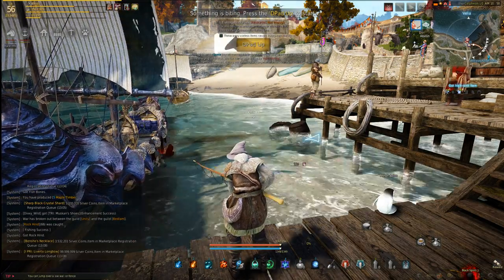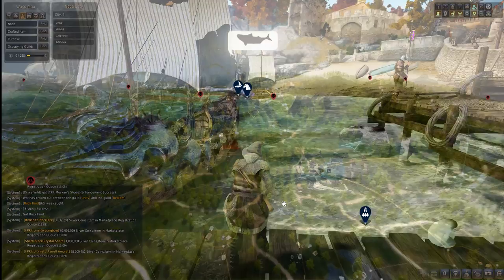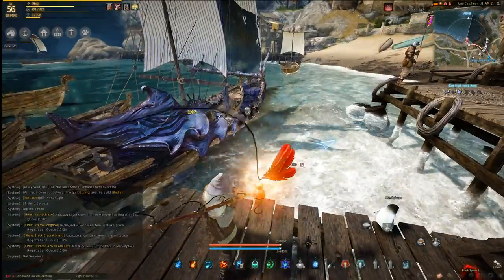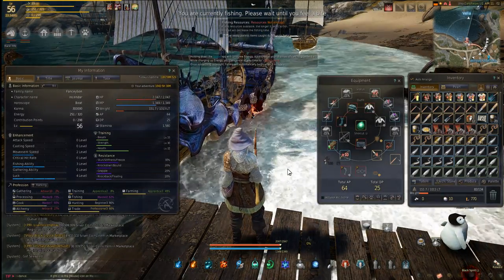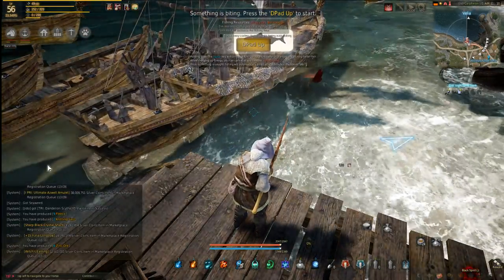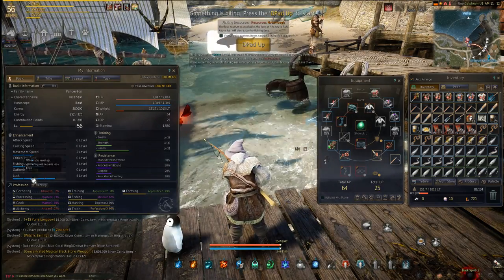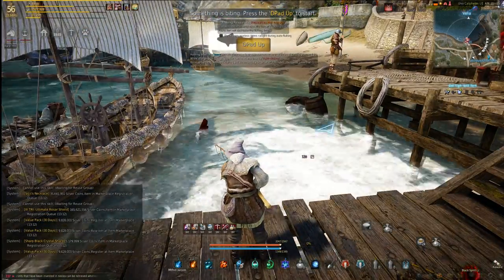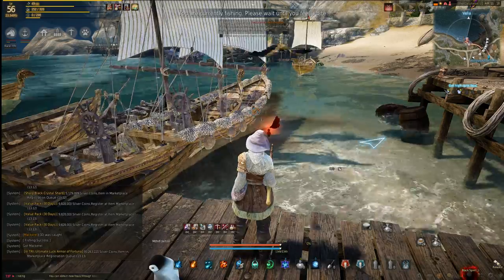Deeper AFK fishing mechanics, top fish spots, imperial fishing triangulate Black Desert Online BDO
Covers the deeper mechanics in fishing so you can double your AFK silver hauls. Longer than I wanted so  TLDR version:

Use Balenos Rod (+10 when possible) and penguin (keep pet fed)
Fishing ability 5 speeds up AFK catches.
Saltwater over freshwater too.
Abundant is faster than exhausted.
Raising fishing skill lets you fish longer (less durability loss)
How to Triangulate spots
How to track top fishers to find spot (heheh)
Imperial Fishing
Inventory is main issue if you fish hot spots, you will need 192, Relic shards and trash areas, throw out trash if under 100 inv